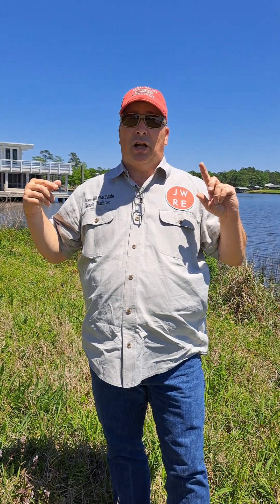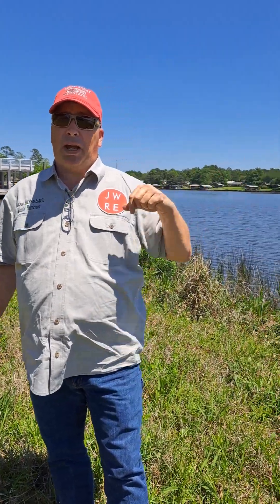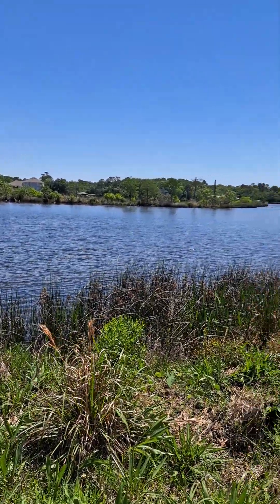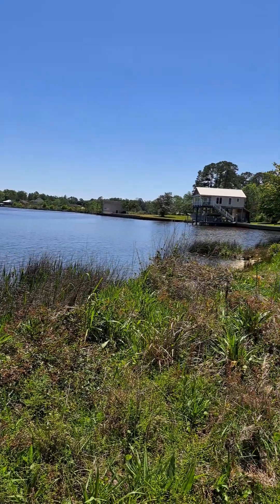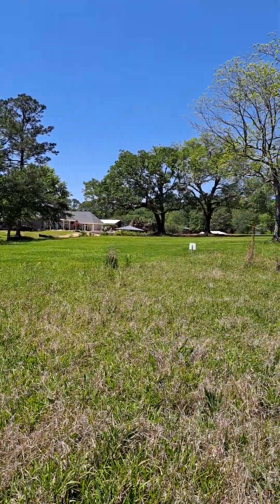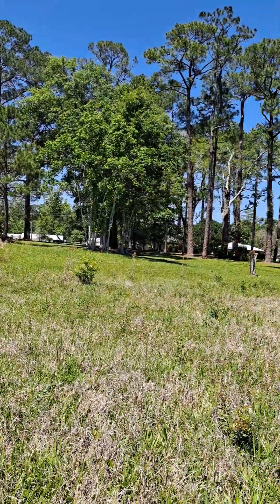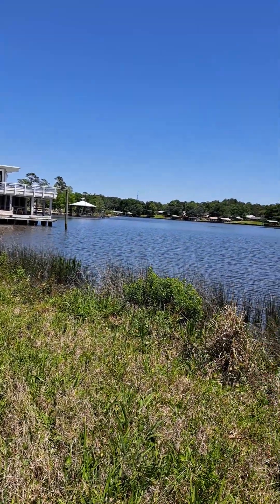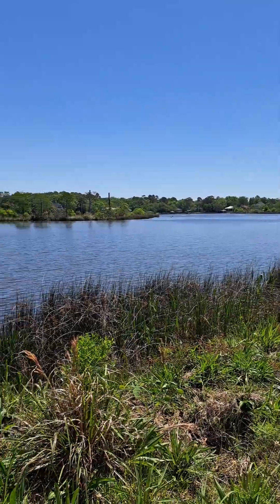Land Man Closed on This 1/2 Acre Waterfront Lot on Fowl River in Theodore Alabama